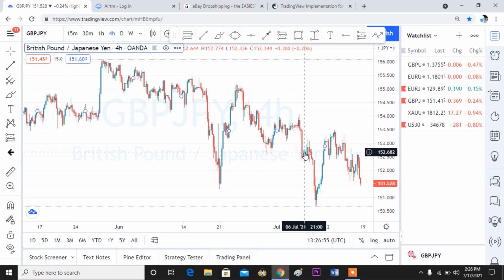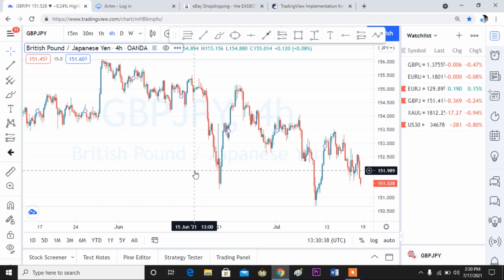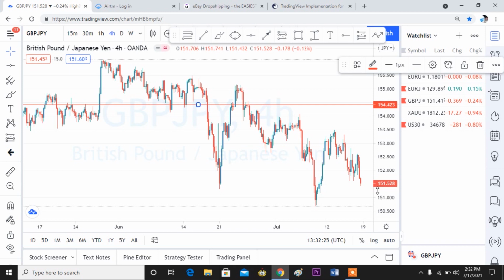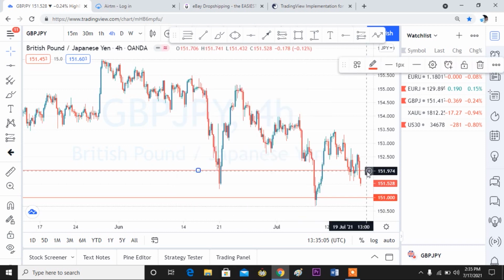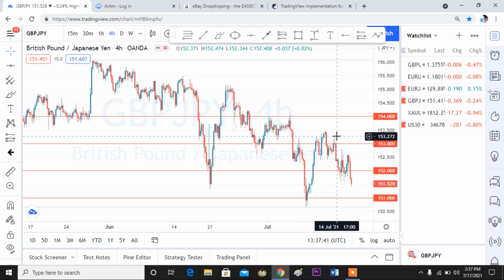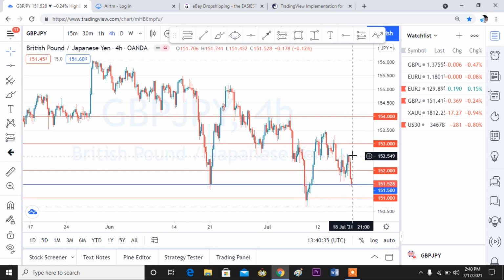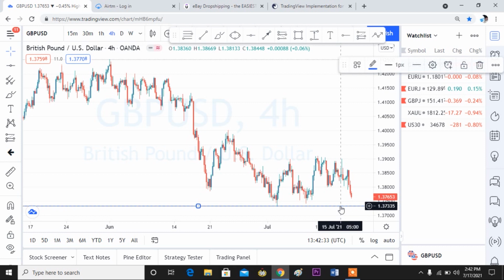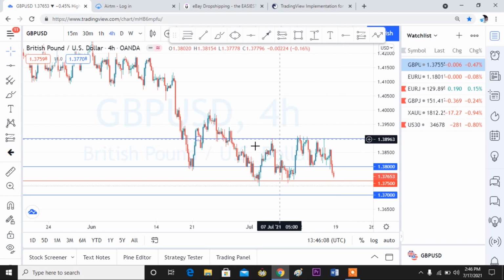Quarters Theory: Understanding Psychological levels in Forex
Yo guyz! Here i share one of the basic foundation of my forex journey as you guys rightly requested for. Its the psychological level. Psychological level is a function of human disposition. Instead of wondering which is the ideal support/resistance level, you can use the psychological level.

Also turn on the Bell notification for more updates.